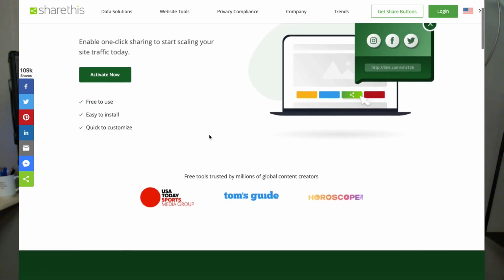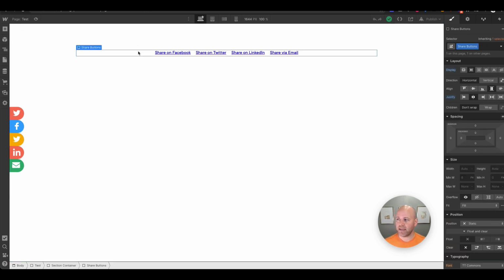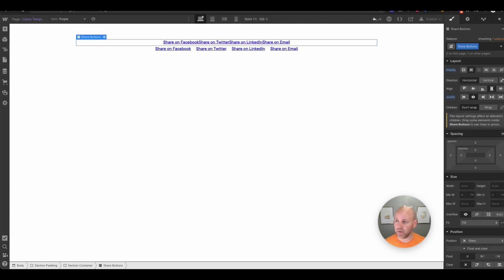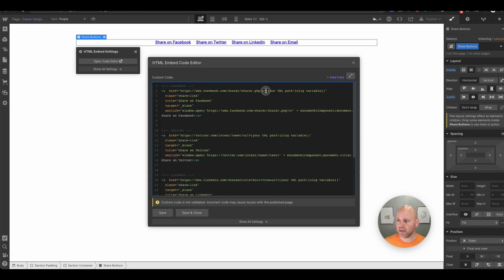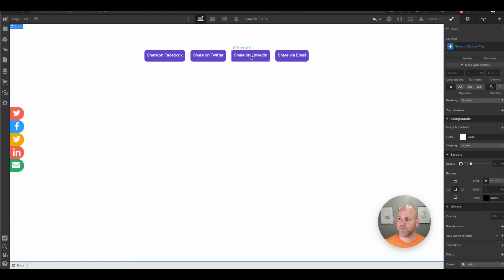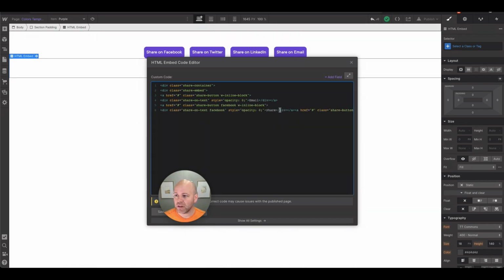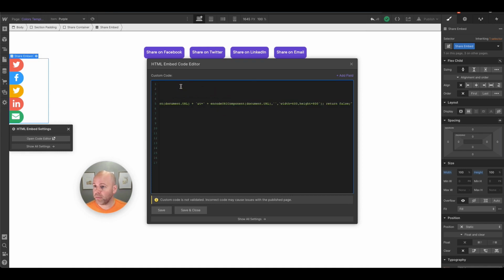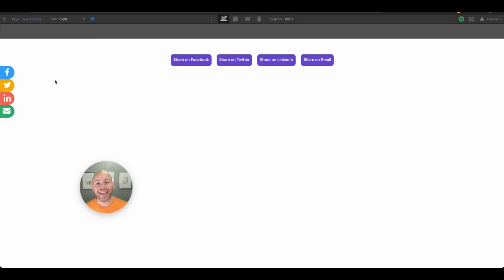Custom social share buttons on Webflow Collection Pages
Share buttons are a great way to let people share your content with their friends and followers. In this video we'll show you how to create an awesome looking set of social share buttons for your Webflow collections pages, using HTML, a bit of Javascript and the Webflow's native styling.

You can also find the snippets used in this video on the No Code Collab tutorial page:

🕒 TIMESTAMPS 🕒
00:00 Custom social share buttons on Webflow Collection Pages
00:23 Free third party social share options: ShareThis & AddThis
01:09 Paid third party social share option: Elfsight
01:38 Overview of creating custom share links Webflow
02:17 How to create simple custom share links in Webflow
09:17 How to create custom interactive share links in Webflow